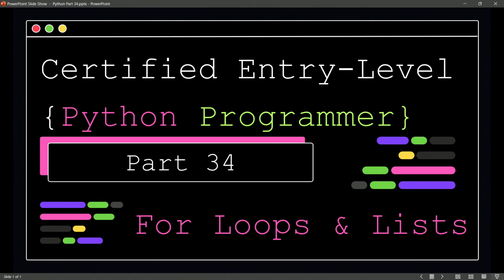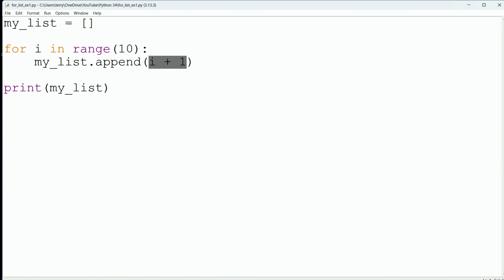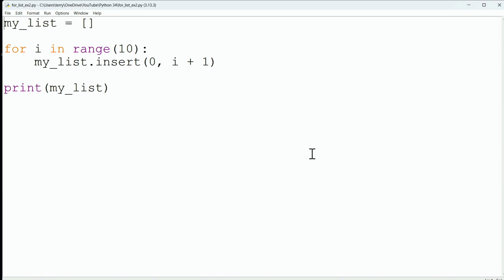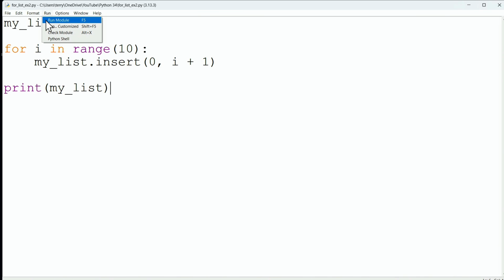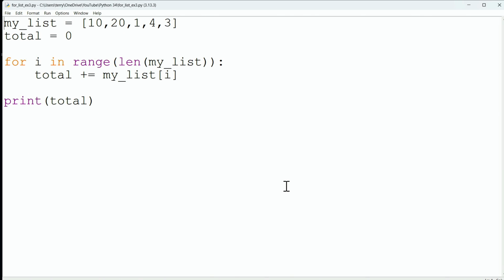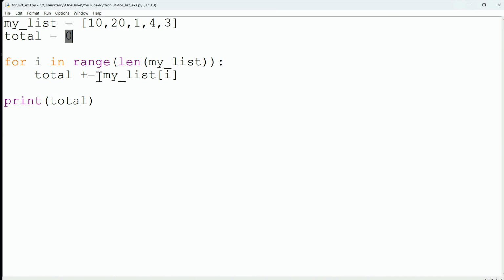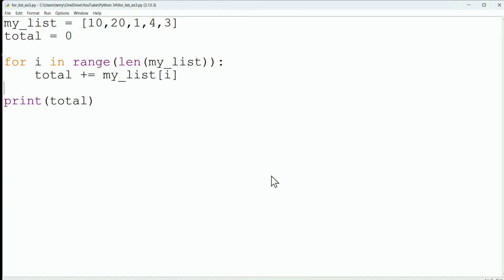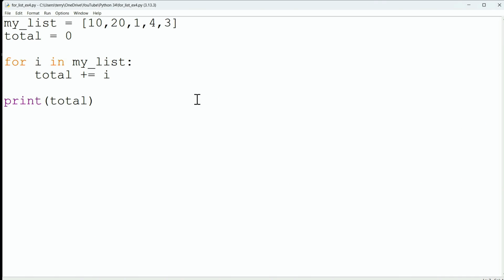Certified Entry Level Python Programmer - Part 34 - For Loops and Lists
🚀 In this video, you’ll:

Learn how to use a for loop to populate an empty list

Learn how to use a for loop to perform actions on the entries in the list

100% FREE YouTube course